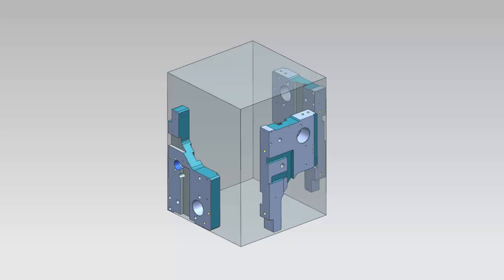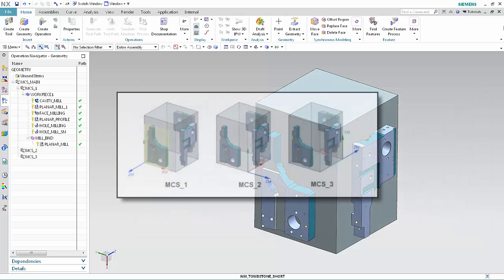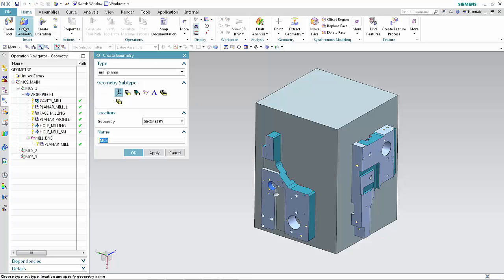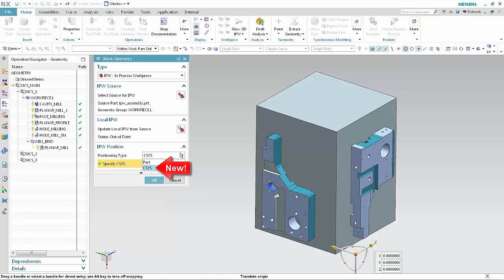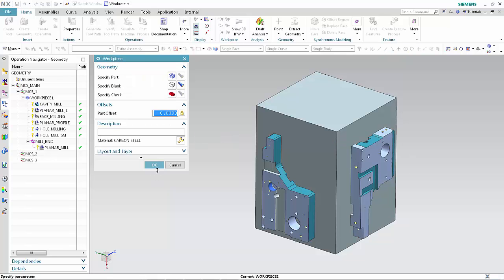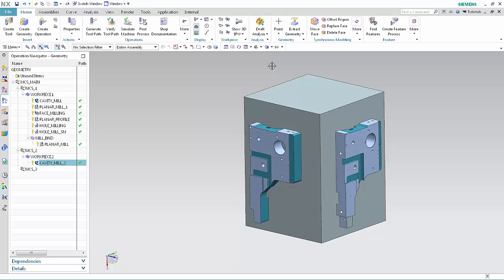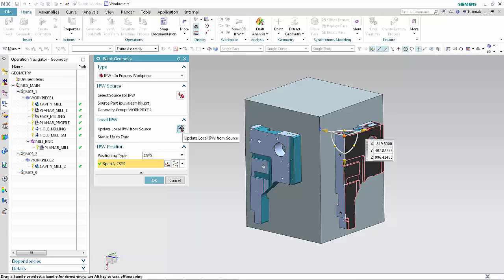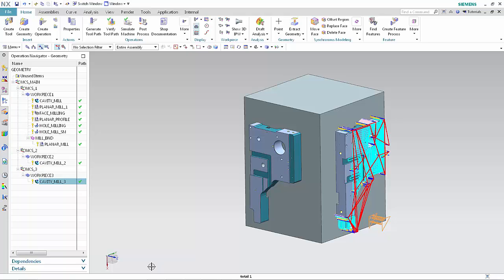NX CAM 11 - IPW Transfer Enhancements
This video will demonstrate how you can now explicitly locate and orient the in-process workpiece when transferring it from one mounting position to another to machine multiple part.